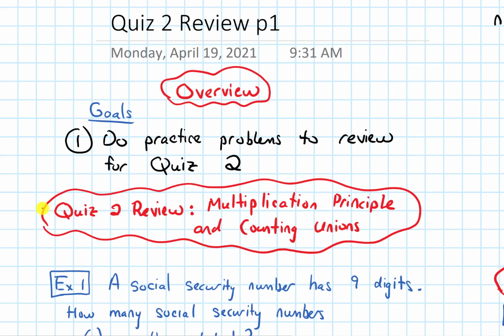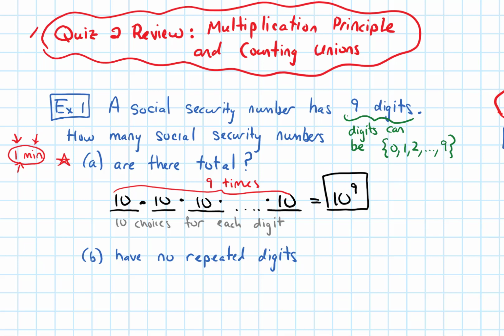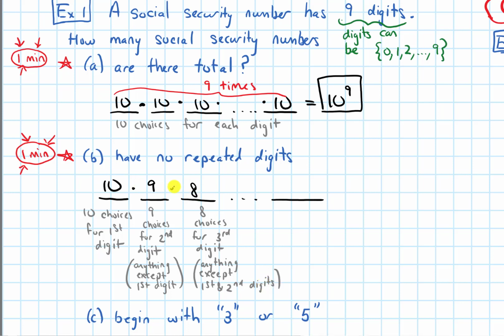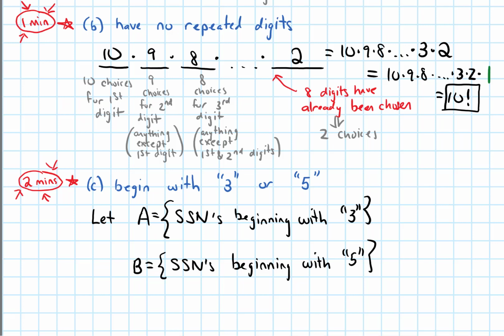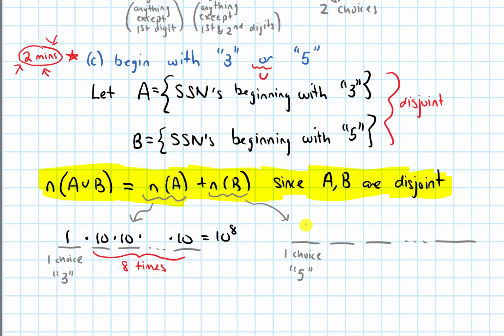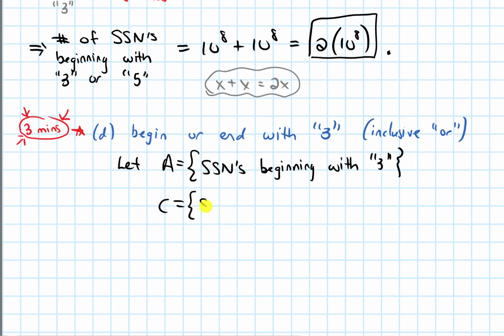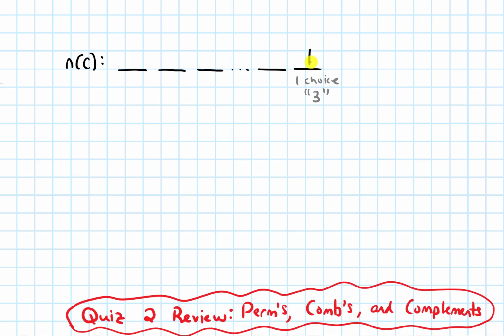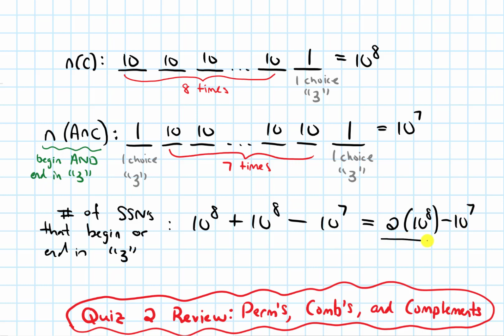Quiz 2 Review | Video 1--Multiplication Principle and Counting Unions || Finite Mathematics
We review some basic counting techniques including the multiplication principle and how to count the number of elements in a union of two sets.